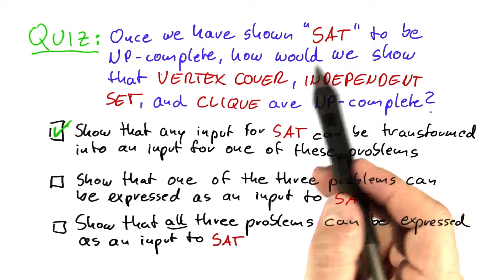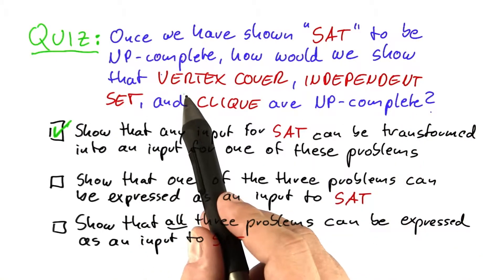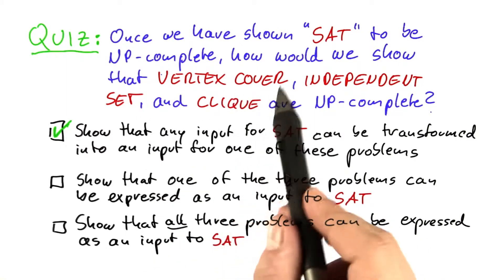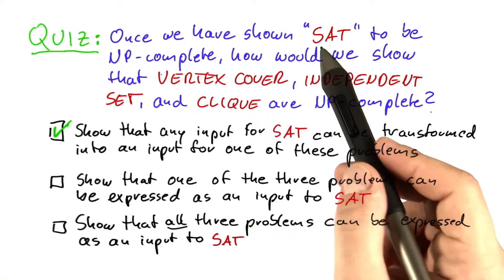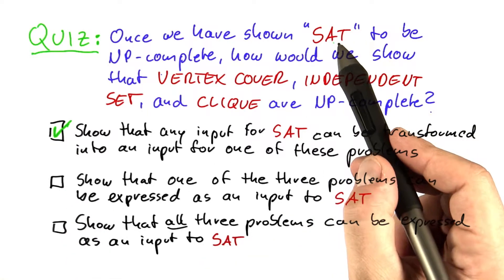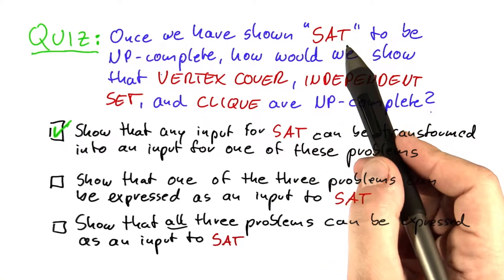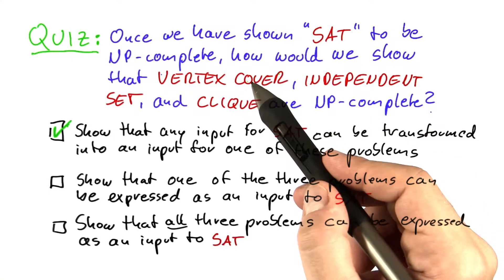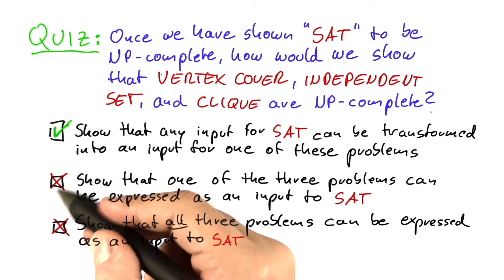Seed Problem - Intro to Theoretical Computer Science